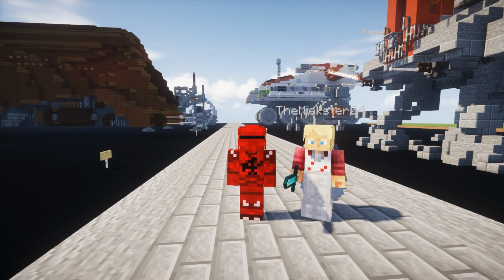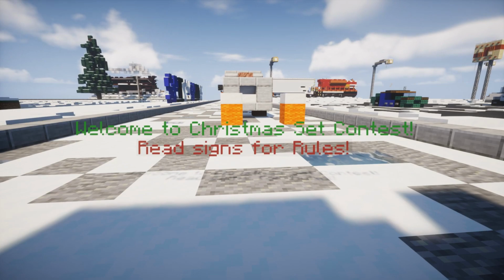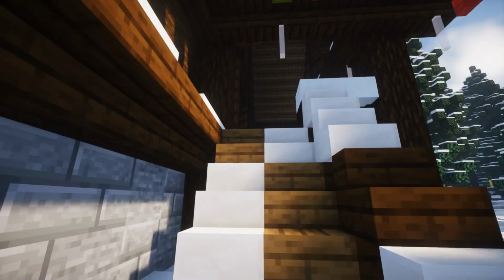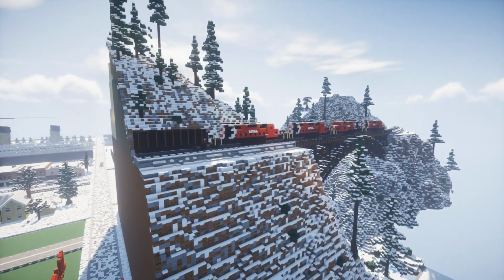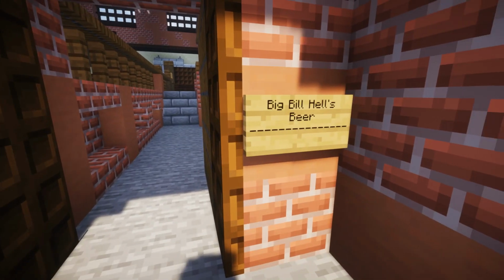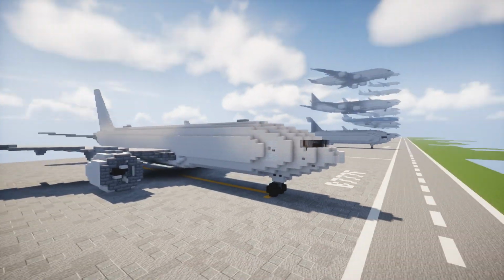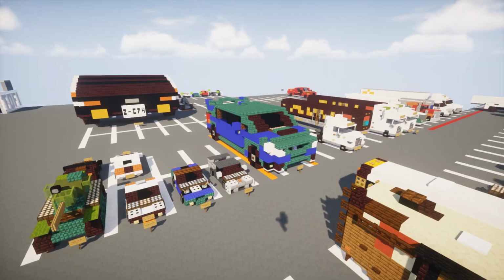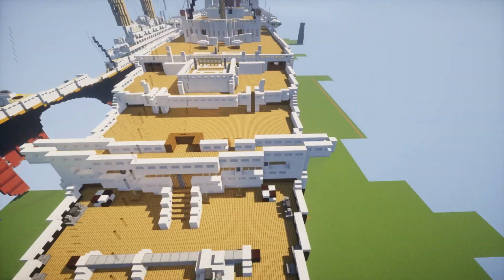Foxshot Minecraft Realistic Creative Server Update #29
Welcome to the 29th Foxshot Minecraft realistic creative server update. A lot of new builds such as Star wars, planes, tanks, cities, towns, sets, trains, ships, etc.